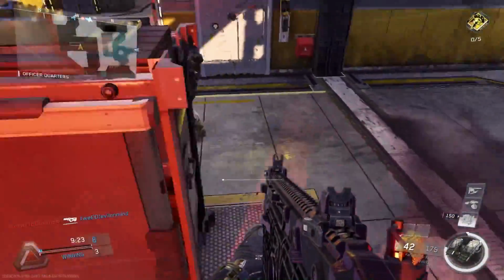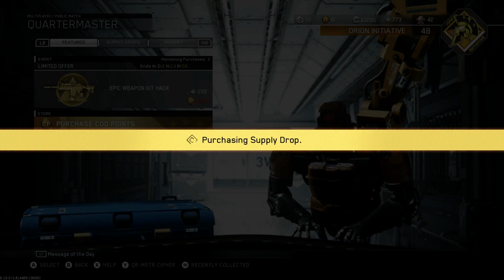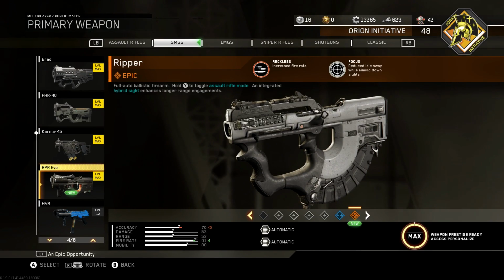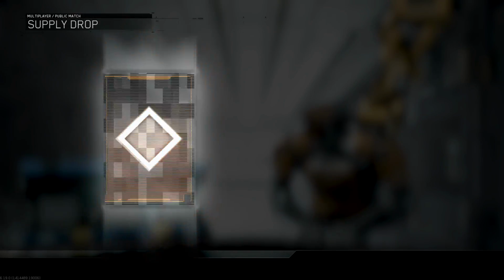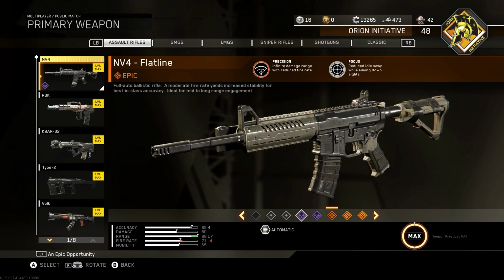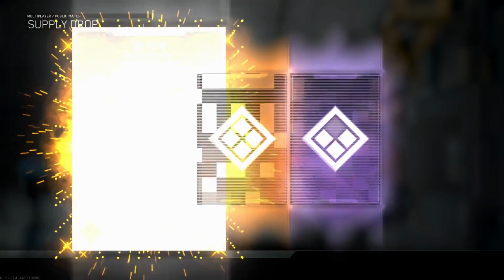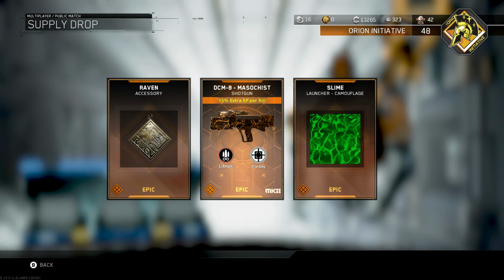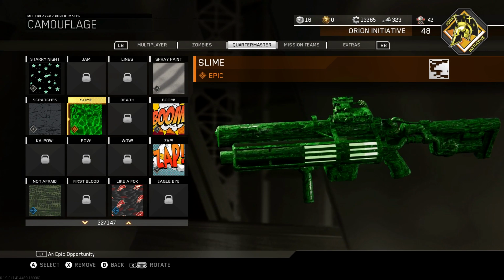3X EPIC weapon kit hack opening! call of duty infinite warfare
OMG there is an epic weapon kit hack which guarantees you 3 epic items! call of duty infinite warfare multiplayer . cod iw

►►►Tip►►►

►Techni Sport ► TechniSportUSA.com?afmc=mardyflock ►10%